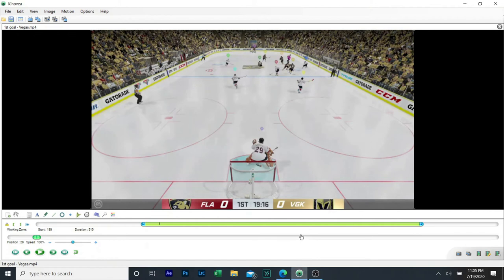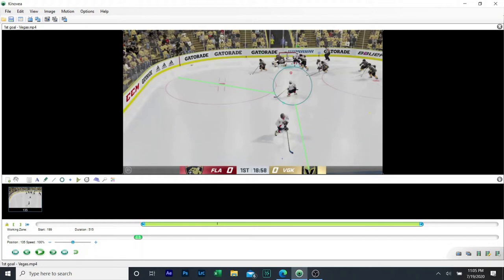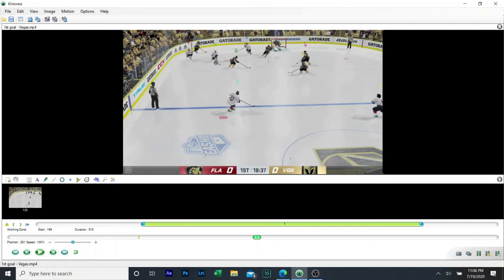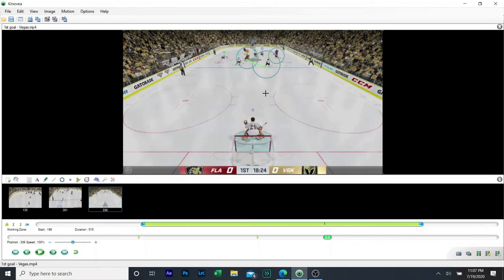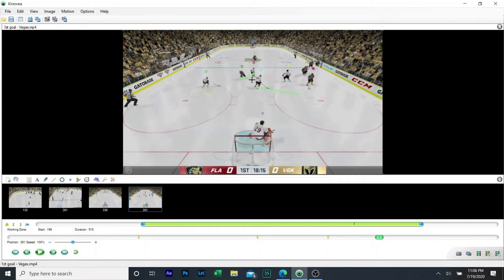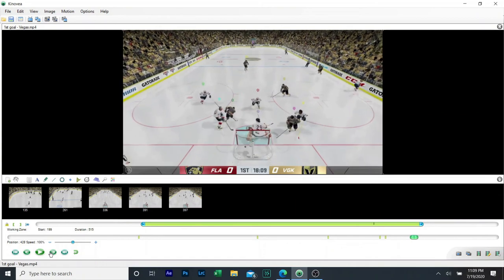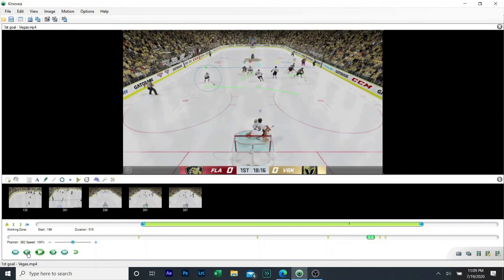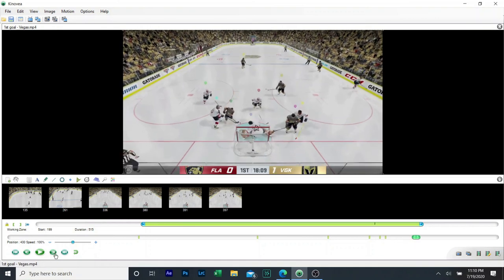Chalk Talk 1 - defending the transition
X6 FLA chalk talk #1

Playing defense off the transition

Who's your coverage and what's important